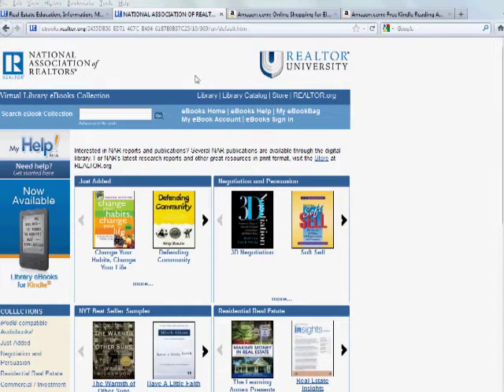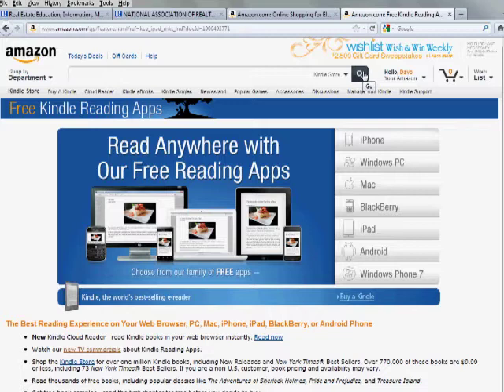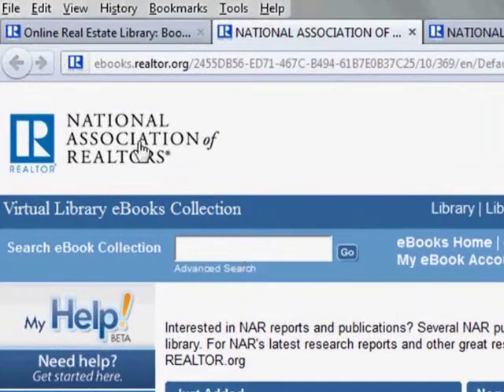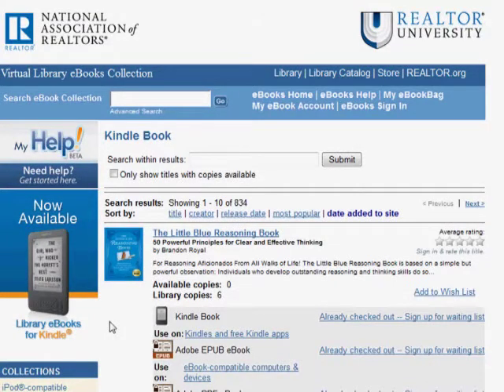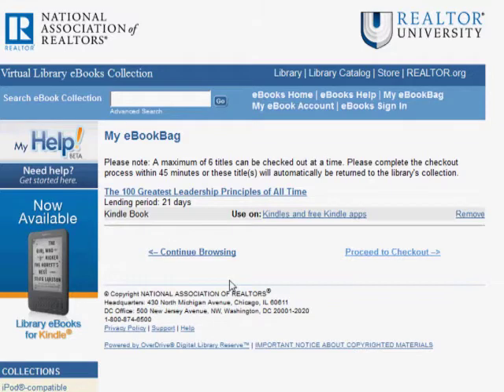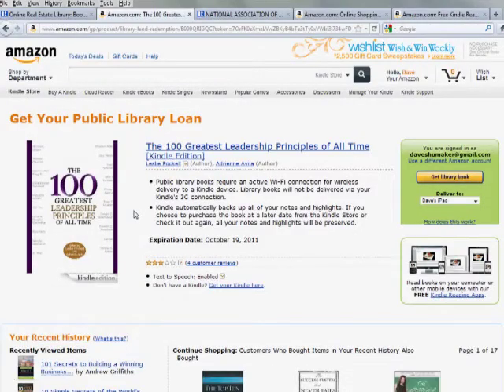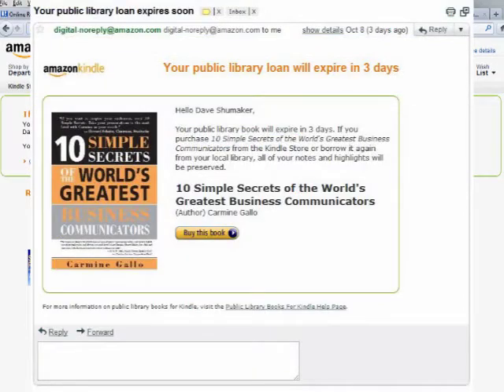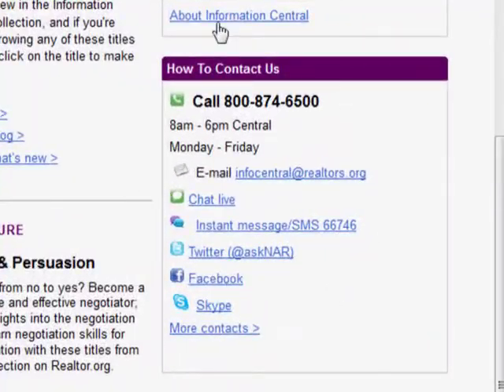Downloading Kindle Titles from NAR's eBooks Collection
NAR members can borrow and download hundreds of ebook titles from the NAR Library collection to their Kindle devices.  This video explains how to do it.